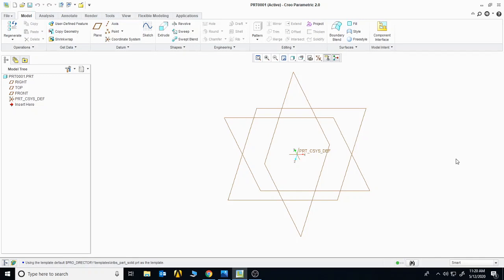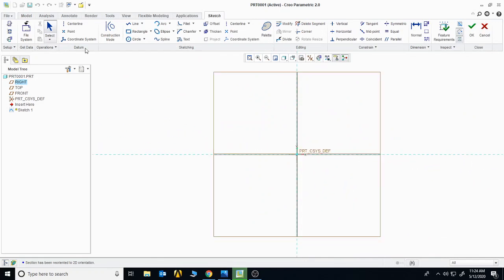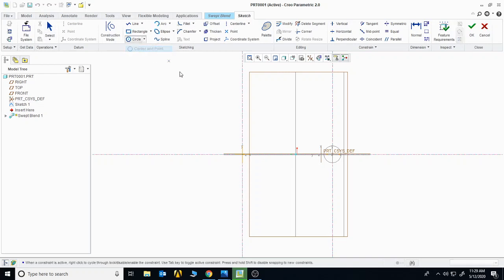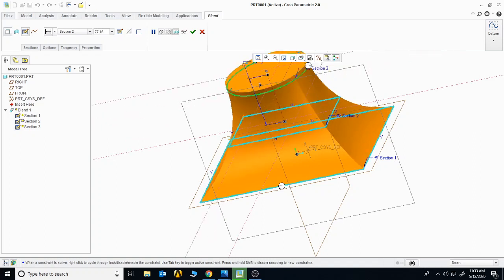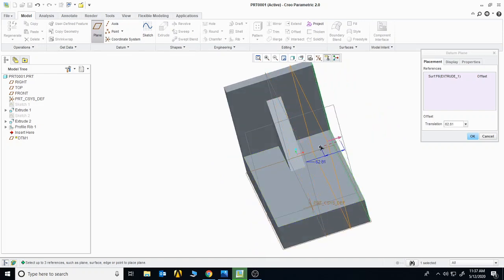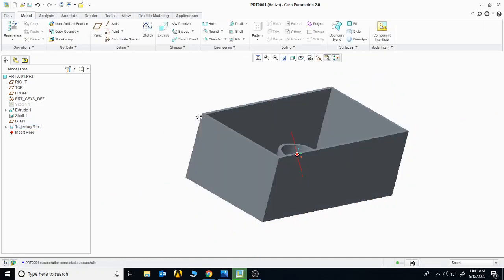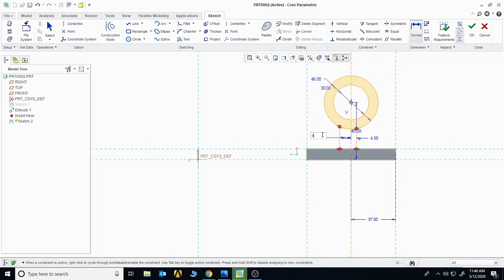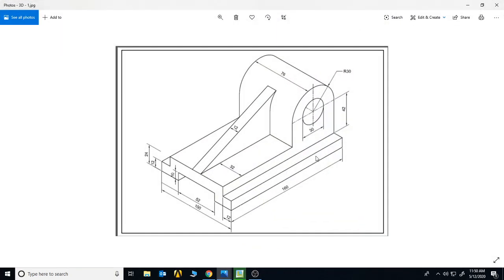Creo Practice Tutorial for Beginners Part 5 3D features Tutorial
GIKI Lectures of Creo Practice Exercises for Beginners Creo Part Modeling Tutorial. This tutorial shows how to create 3D model in Creo step by step from scratch. This is a basic beginner tutorial.